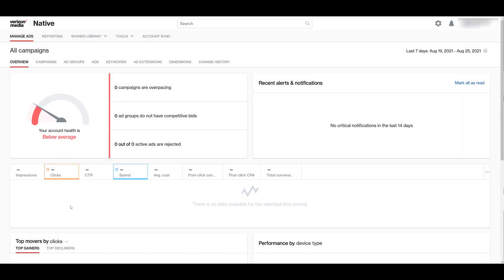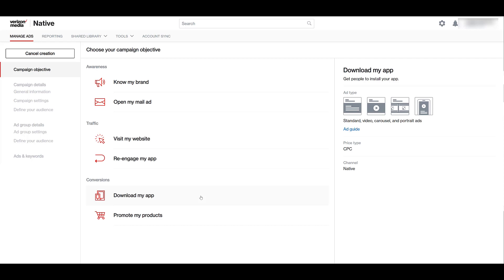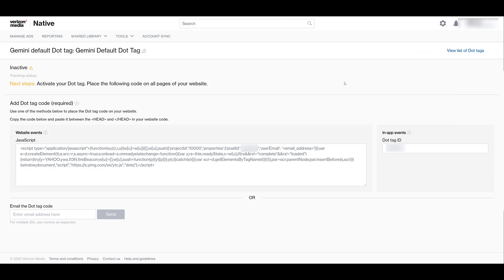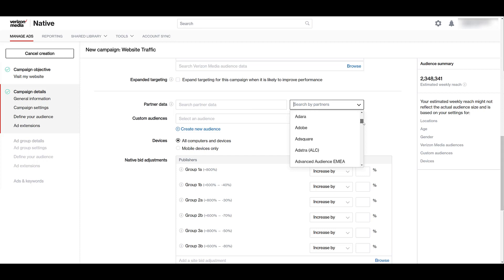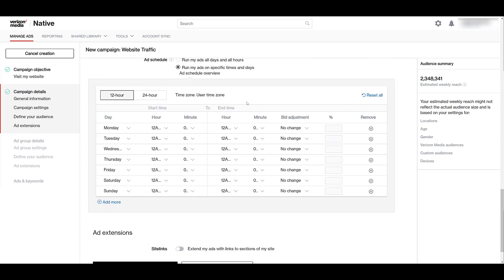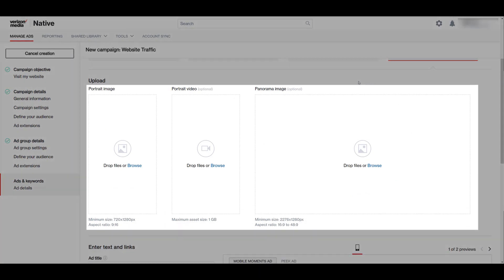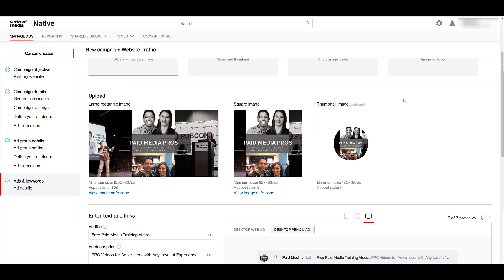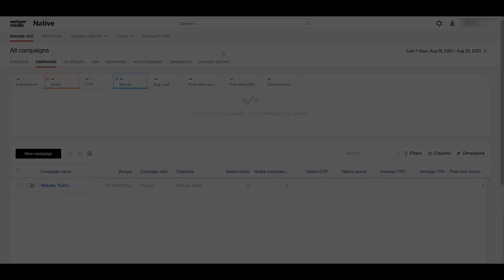Introduction to Verizon Media Ads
Verizon Media Advertising is a native platform that will look very familiar running ads on any other paid media channel. If you are looking for a new channel to test to build awareness, drive traffic, and even convert users, you should give Verizon Media a good look. This video will give a high-level overview of how to set up a campaign on Verizon Media, what campaign objectives are available, the targeting options available, and what ad formats are allowed.

0:22 - Preview of Verizon Media Dashboard
0:36 - Creating Your First Campaign Demo Start
0:52 - Choosing Your Campaign Objective with Verizon Media
1:03 - Know My Brand Objective Overview
1:50 - Overview of Open my Mail Ad Objective
2:08 - Rundown of Visit my Website Objective
2:28 - Re-Engage my App Objective Overview
2:36 - Download My App Campaign Objective Overview
2:49 - Promote my Products Campaign Objective Overview
2:55 - How to Upload a Product Feed on Verizon Media
3:36 - Campaign Settings Run Through for Website Traffic Objective
4:37 - Finding your Gemini Default Dot tag Code for Verizon Media
5:29 - Choosing Target Audiences in Verizon Media Advertising
7:36 - Custom Audience Targeting Options in Verizon Media
8:23 - Device, Placement, Exclusion, and Ad Scheduling Settings
9:47 - Adding Sitelinks to Website Traffic Campaigns
10:14 - Ad Group Level Settings in Verizon Media Ads
10:51 - Ad Format & Specs Overview for Verizon Media
15:11 - Overview of Verizon Media’s Campaign Manager